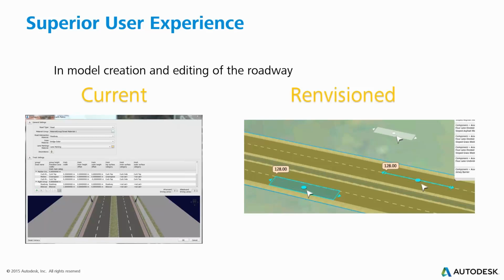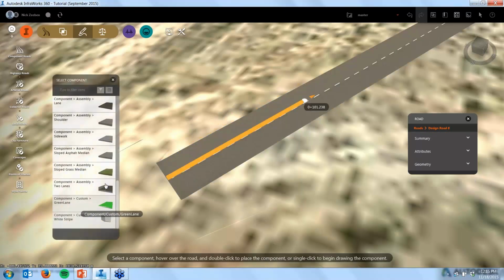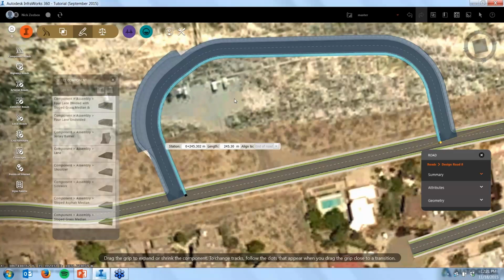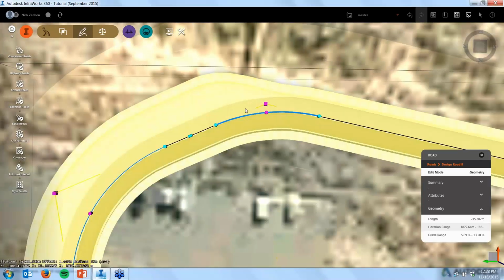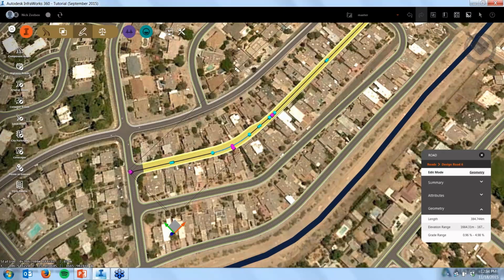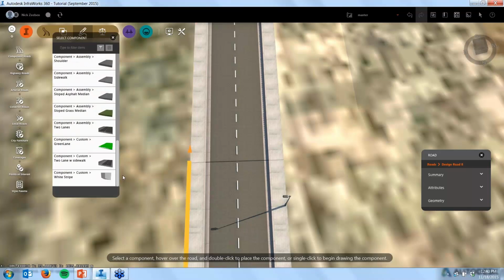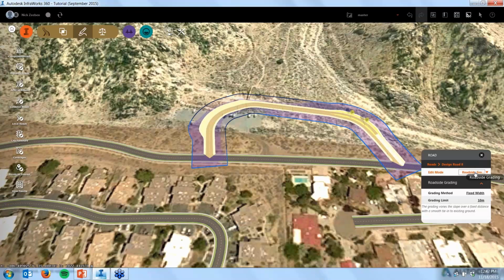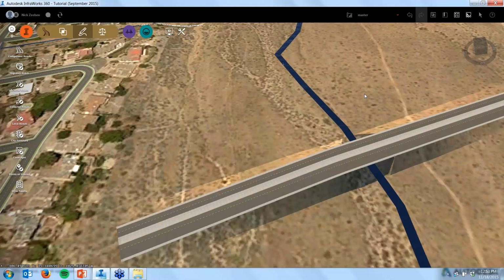Webcast Nov 18th: InfraWorks 360 Component Roads Preview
Nick Zeeben shows you how to use the component roads preview features in InfraWorks 360